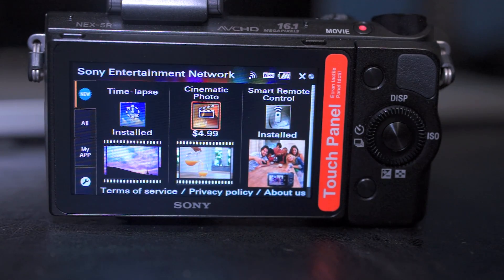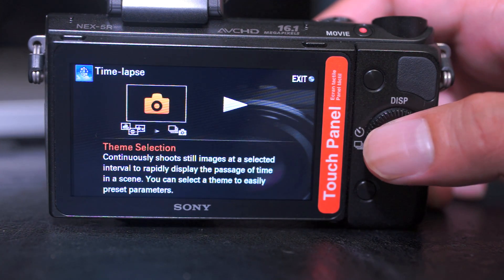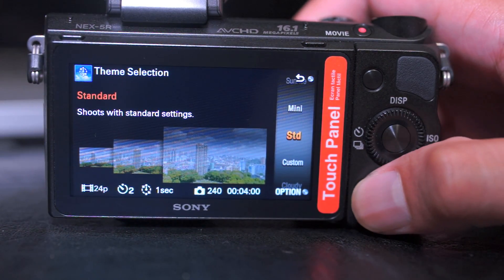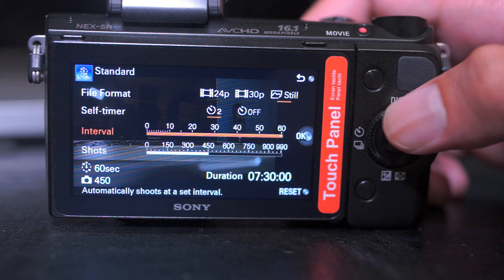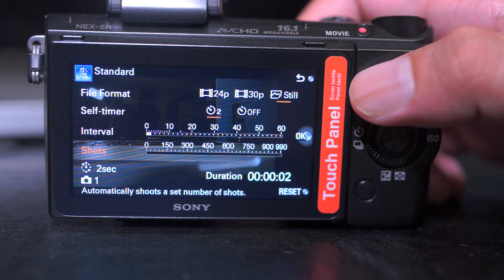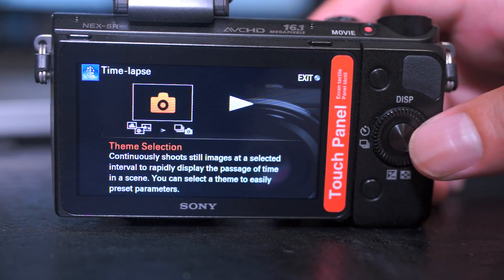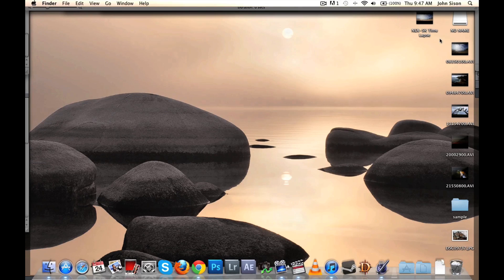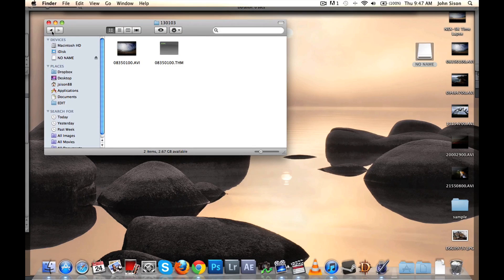Time Lapse Application For NEX | John Sison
This is a quick tutorial on how to use the Time Lapse application for selected NEX cameras available from Playmemories.